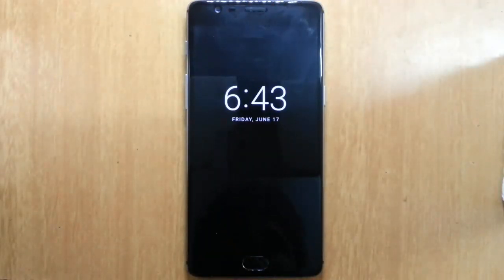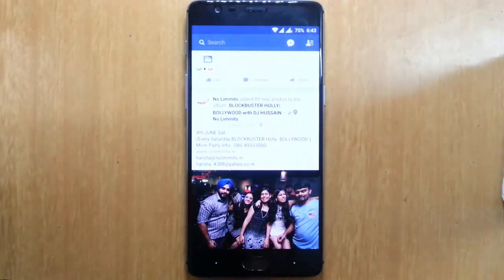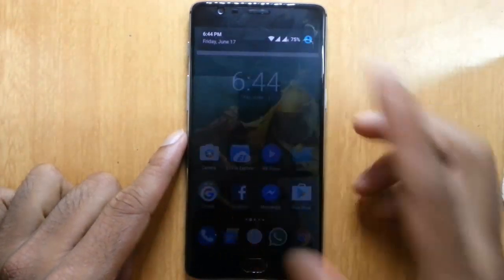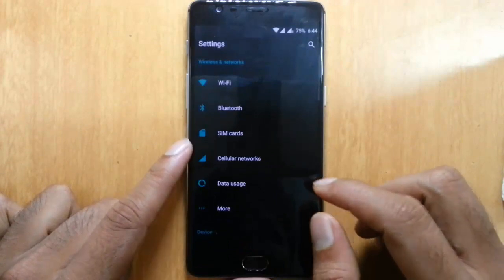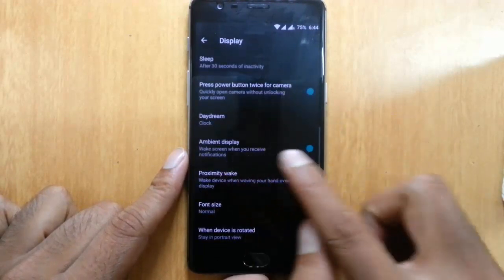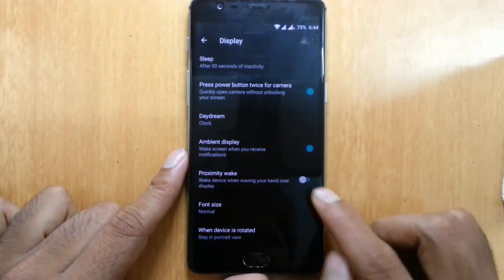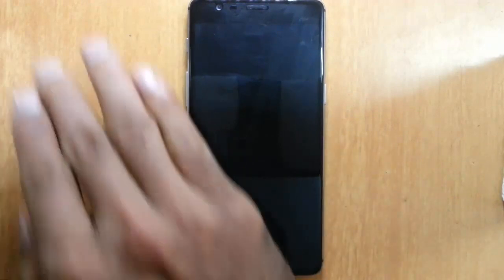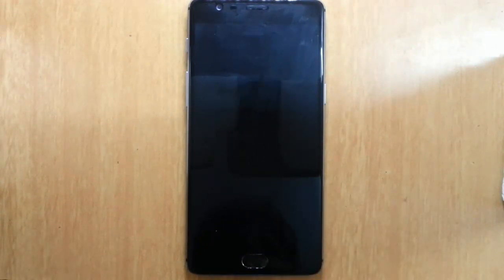OnePlus 3 - How to Enable Ambient Display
This video will show you How to Enable Ambient Display on OnePlus 3.